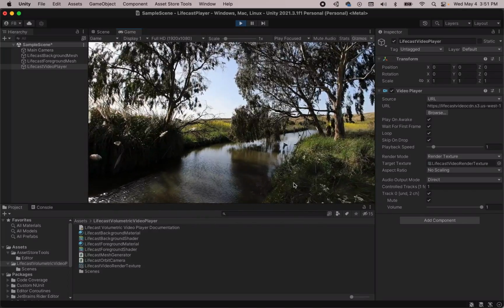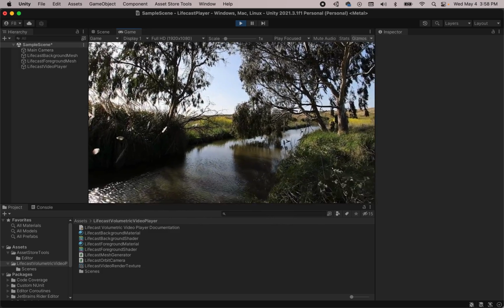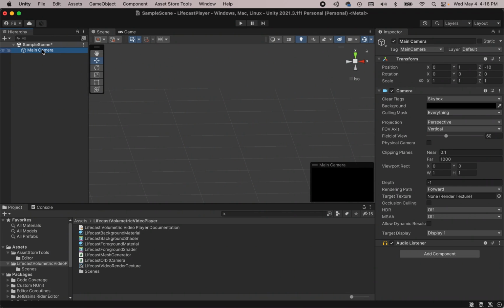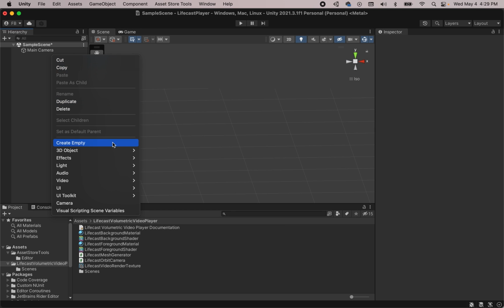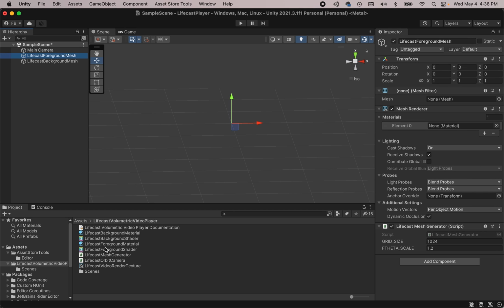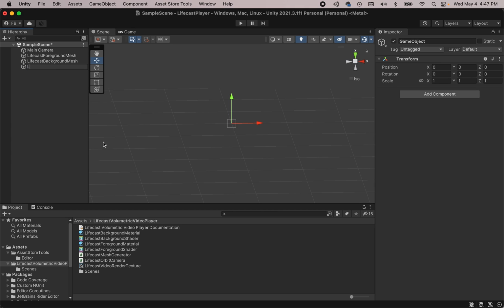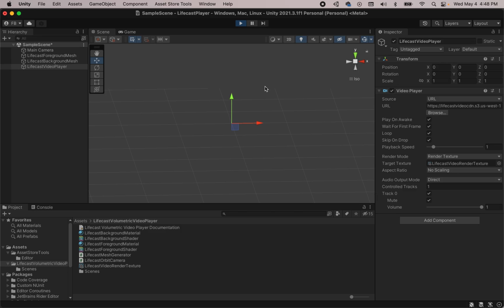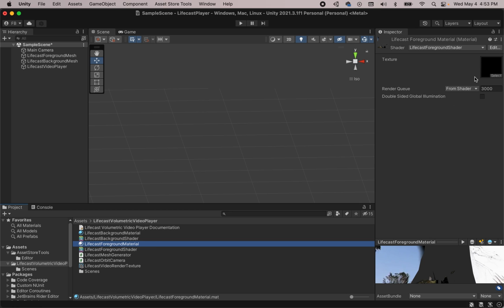Lifecast Volumetric Video Player for Unity - Tutorial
How to use the Lifecast Volumetric Video Player package in Unity, and how to take it apart and put it back together piece by piece.

Capture volumetric video for VR, virtual production or games, using any VR180 camera, such as the Canon EOS R5 with dual fisheye lens. Capture 180 degree field of view with high resolution depth maps in any environment. Depth is created by machine learning so we are free from the limited resolution and outdoor capabilities of depth sensors.